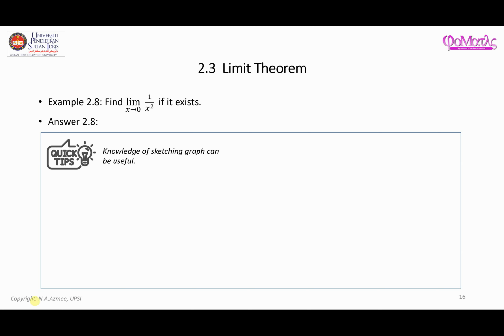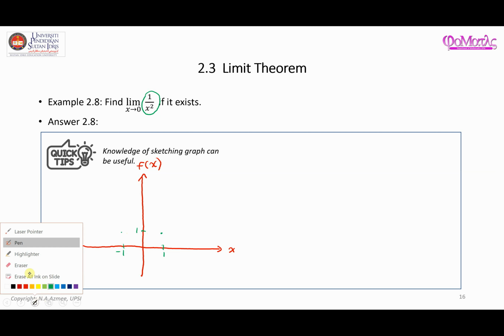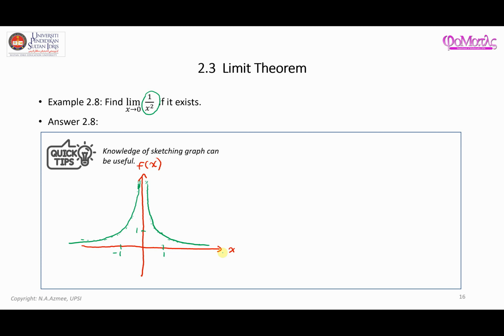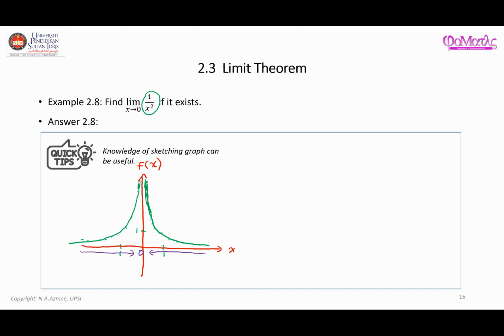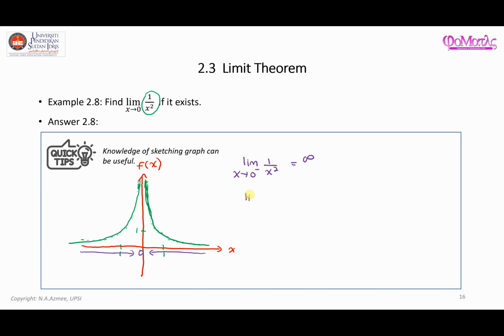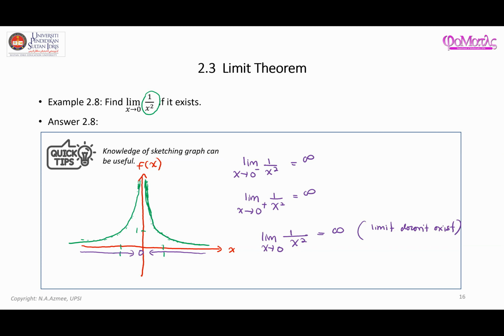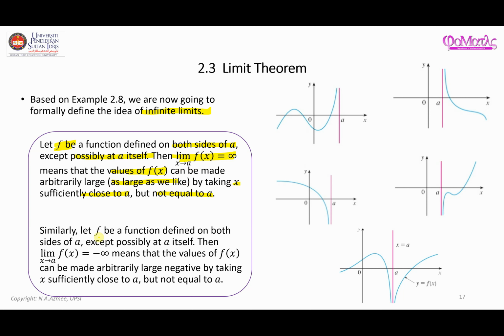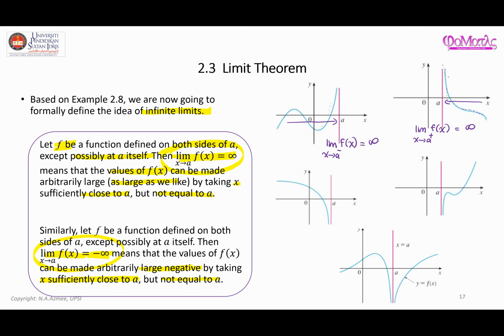Infinite Limit and Some Related Examples